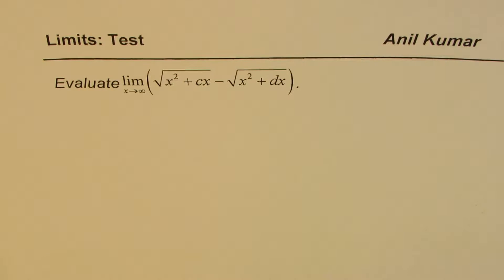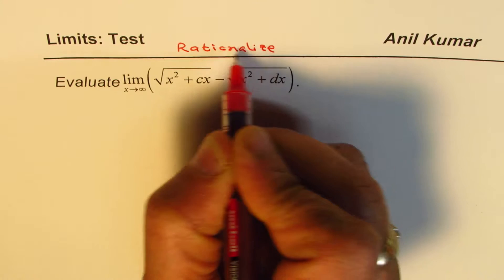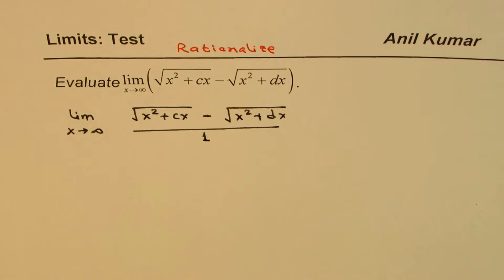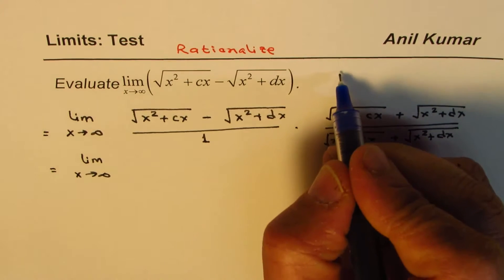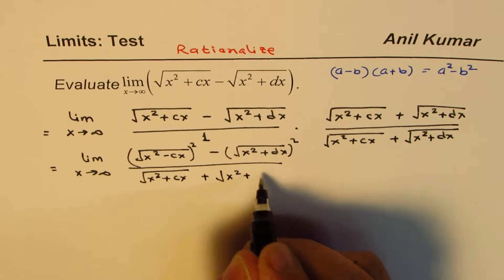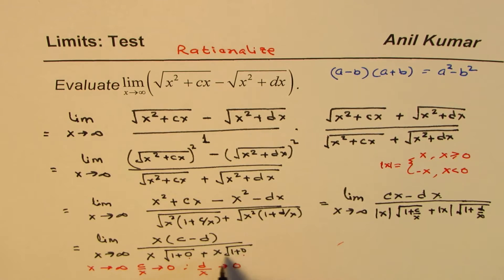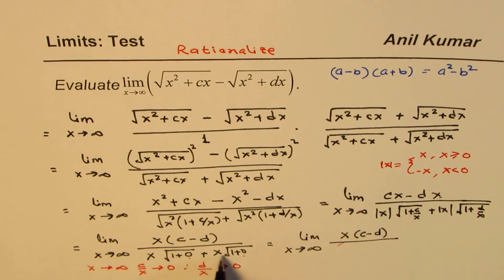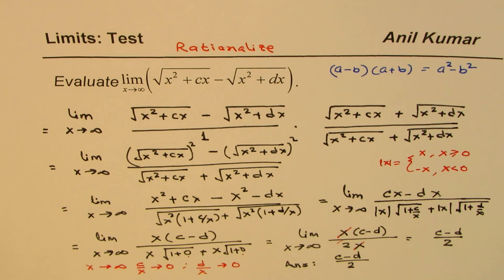Limit of Radical Expression by Rationalization as X Approaches Infinity Challenge Question MCV4U